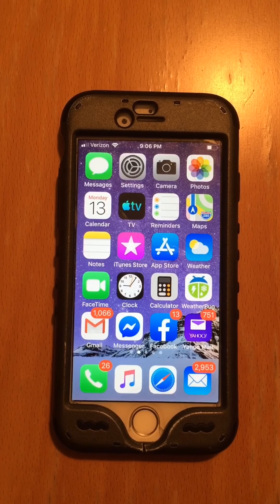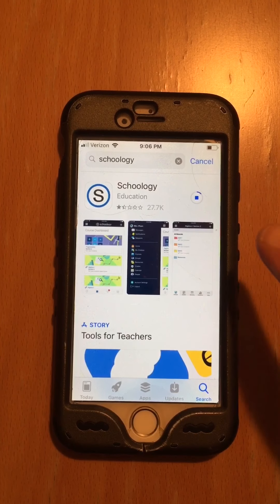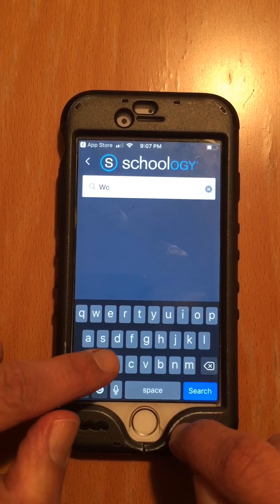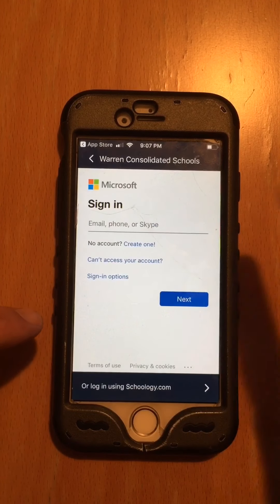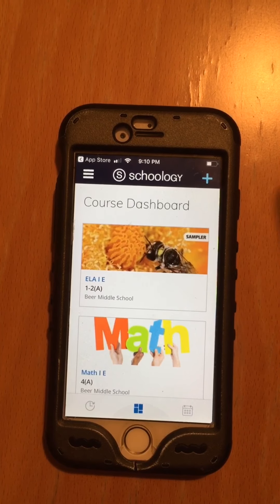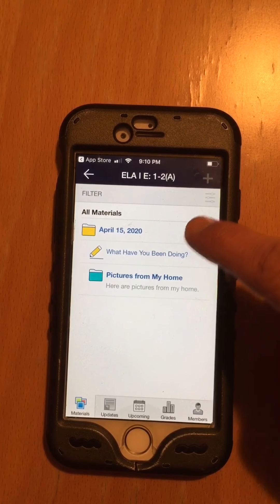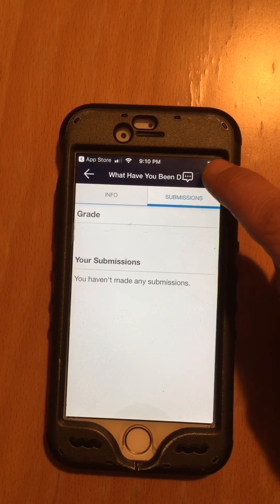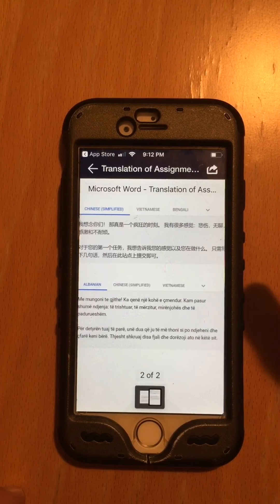How to Download Schoology app on Phone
In this video, I show you how to download the Schoology app on a cell phone. In another video on this channel, I show you how to use Schoology on a computer.